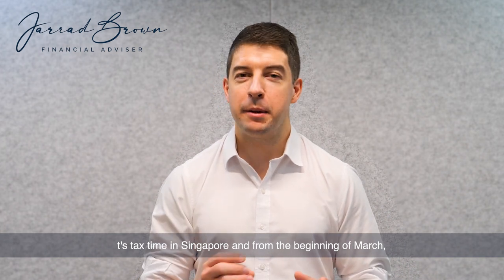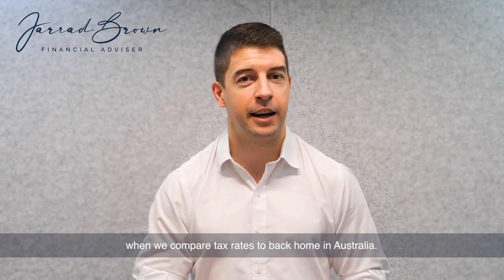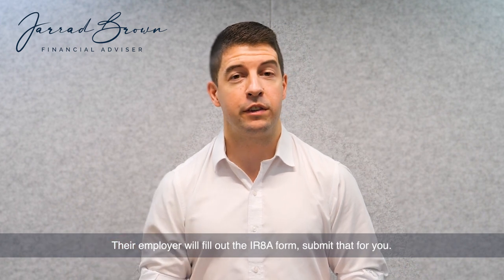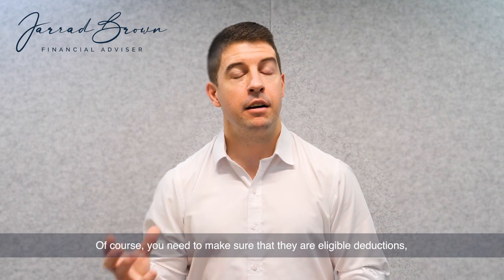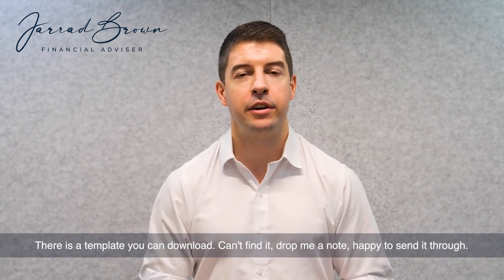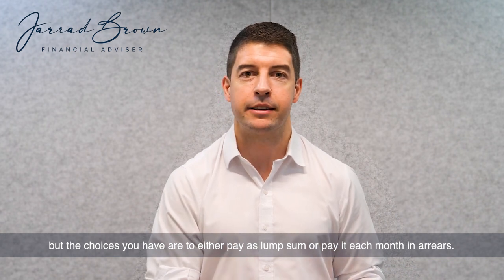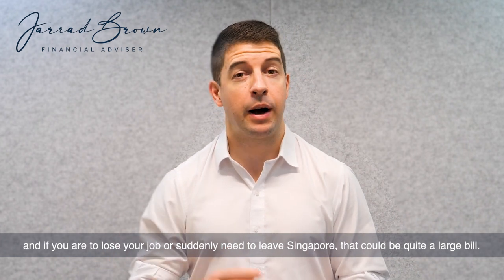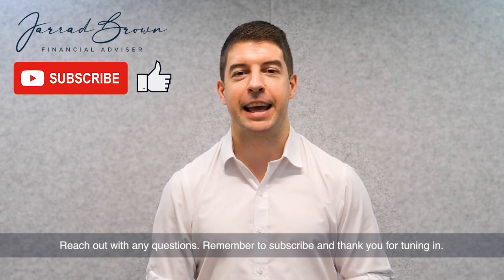It's Tax Time in Singapore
Are you an Australian expat living in Singapore wondering how personal income tax works in Singapore? You're in the RIGHT place.

My short video guide is here to navigate you through the complexities of tax reporting in Singapore.

In this essential guide, we cover everything you need to know to make tax reporting smooth and stress-free:

 - Understanding Singapore's Tax Reporting System: Get a clear overview of how the tax system works in Singapore.
 - Deductions You Can Claim: Maximise your savings by learning about the various deductions available to you.
 - How to Submit Your Deductions: A step-by-step guide to ensure you submit your deductions correctly and on time.
 - Paying Your Tax Bill: Practical tips on different payment options to settle your tax bill efficiently.

This video is tailored specifically for Australian expats in Singapore, providing relevant insights and tips to help you manage your taxes effectively. Whether you're new to the expat life or have been navigating it for years, our guide aims to simplify the tax reporting process for you.

Don't let tax season be a source of stress any longer. Arm yourself with the knowledge and tools to tackle it head-on.

👉 Watch, learn, and take control of your taxes today!